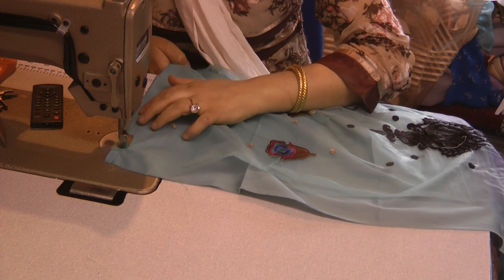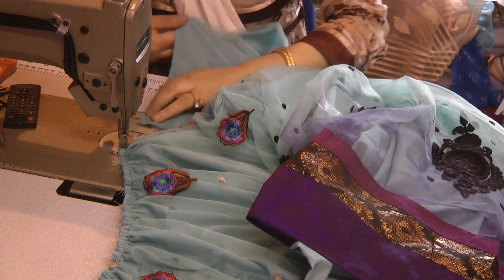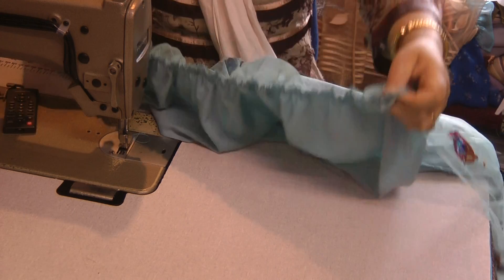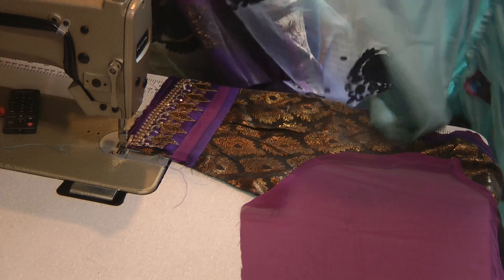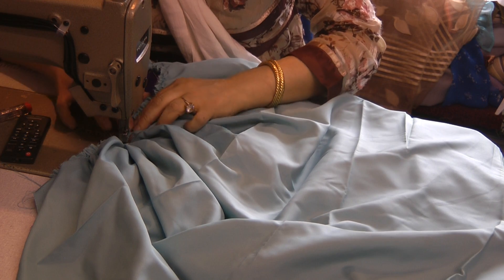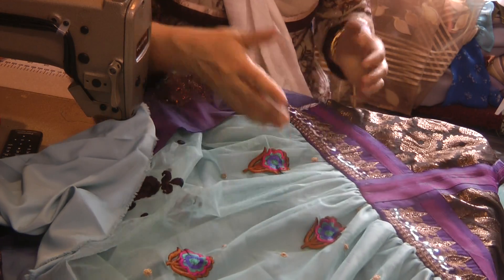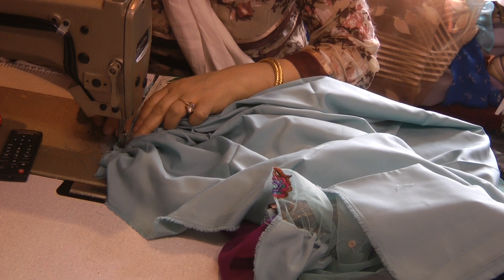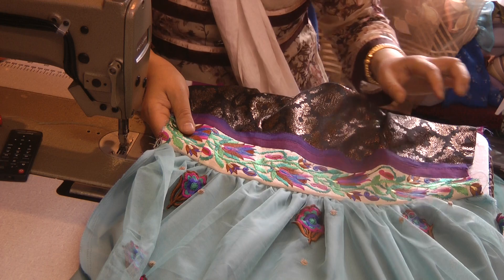gathering the skirt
making frock dress